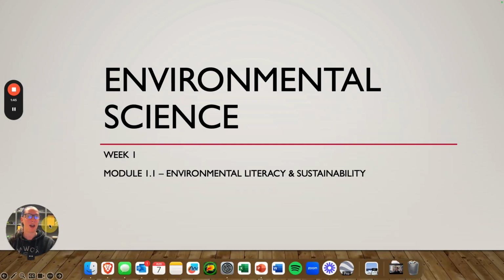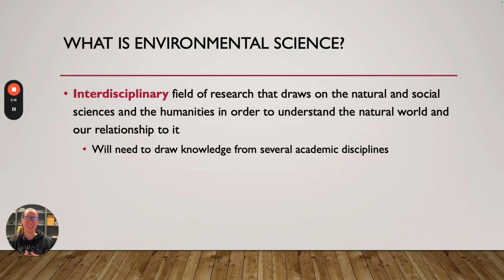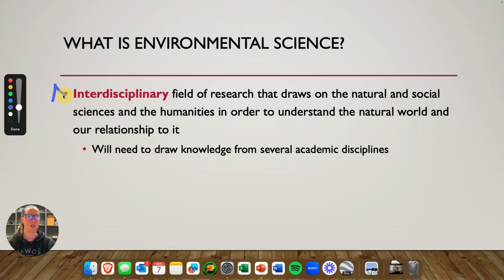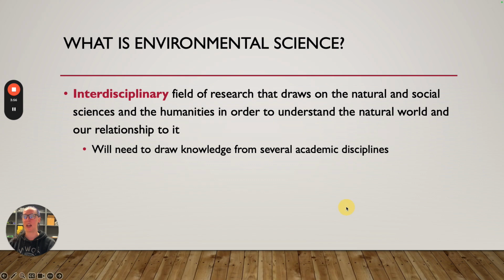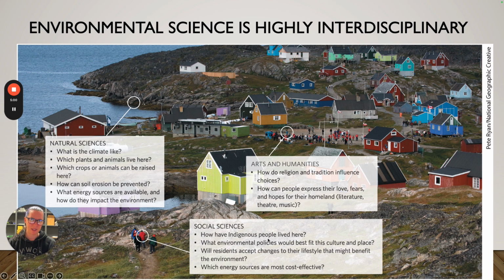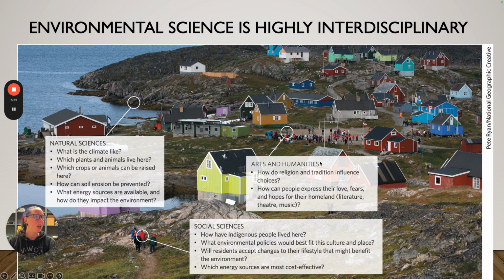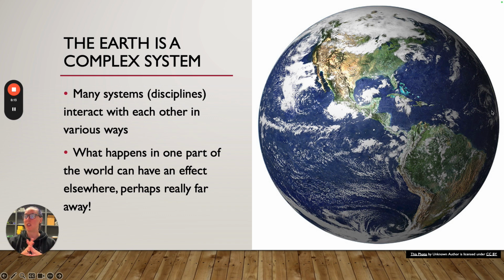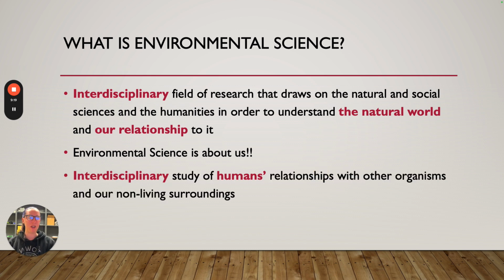Why Environmental Science?